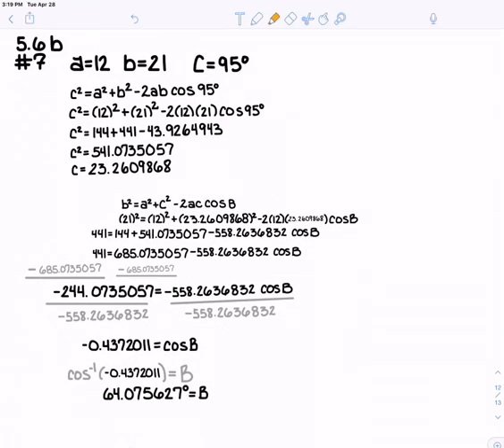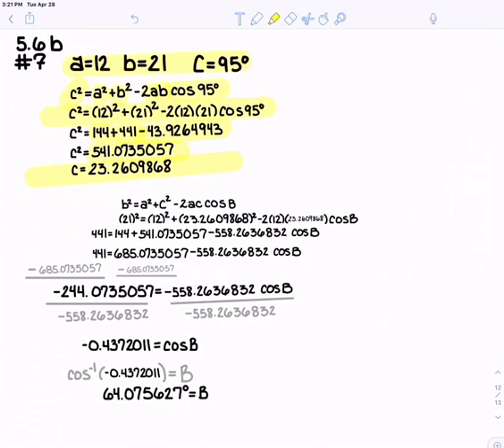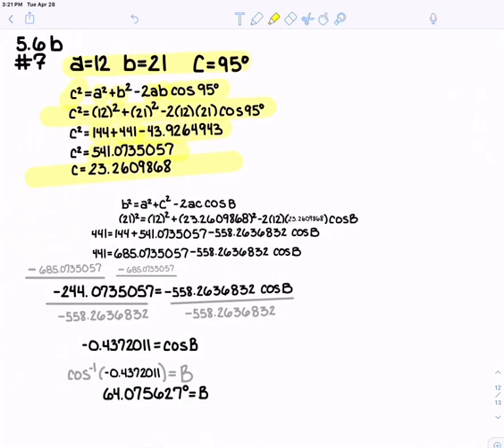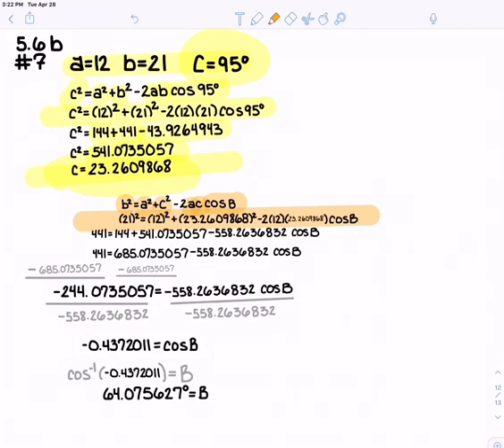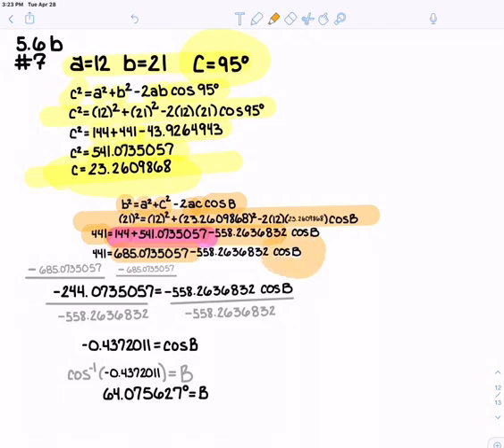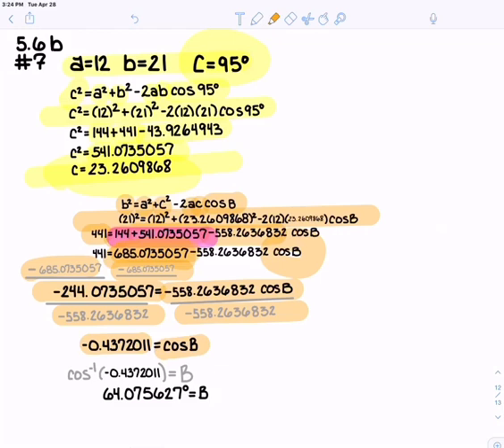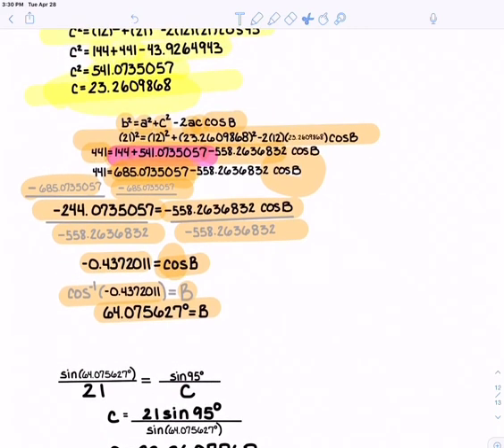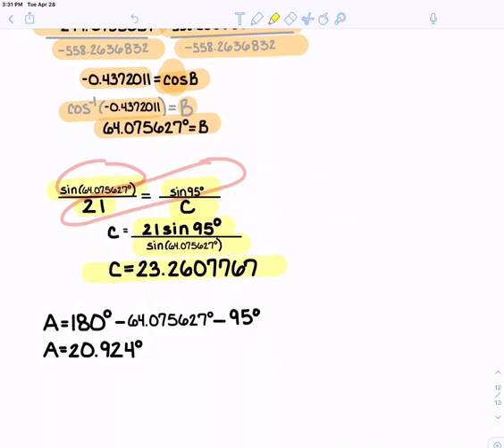5.6b #7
Use law of cosines given two sides and an angle